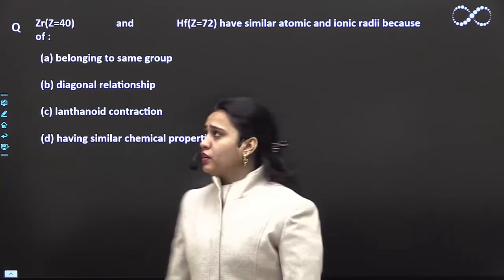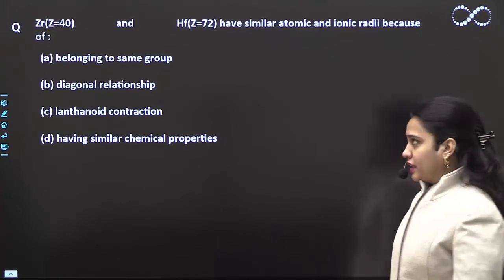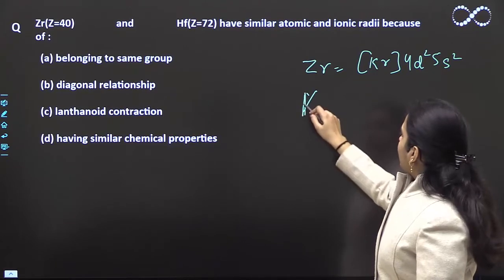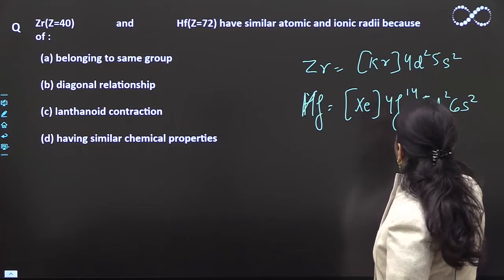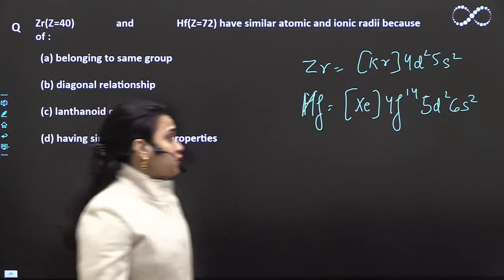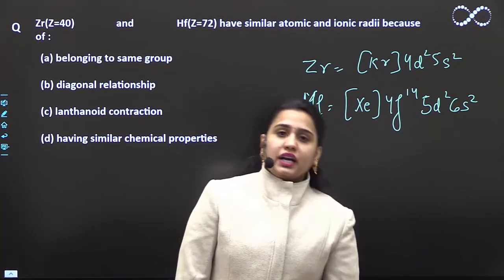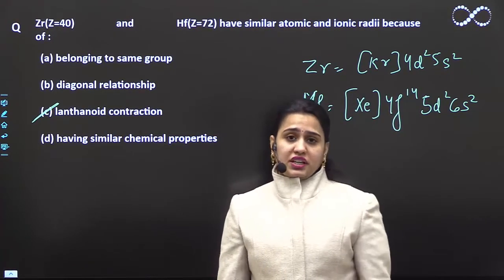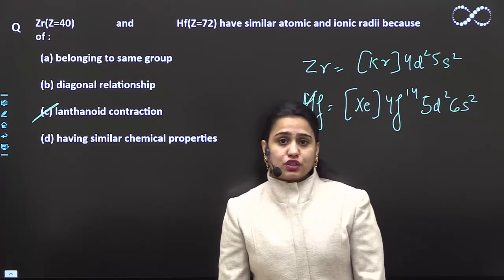Zr (Z=40) and Hf (Z=72) have similar atomic and ionic radii because of :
(a) belonging to same group
(b) diagonal relationship
(d) having similar chemical properties